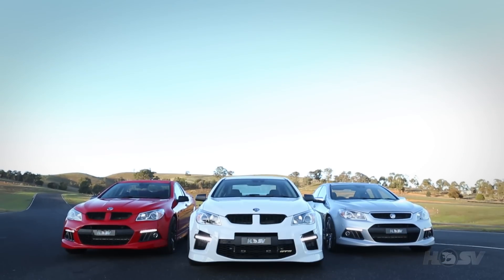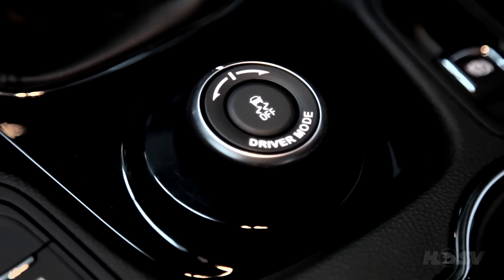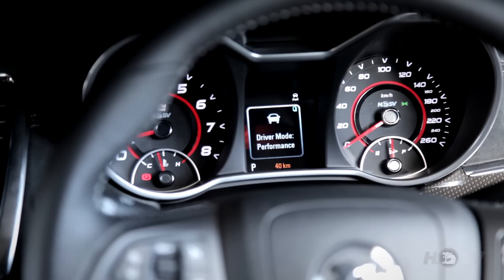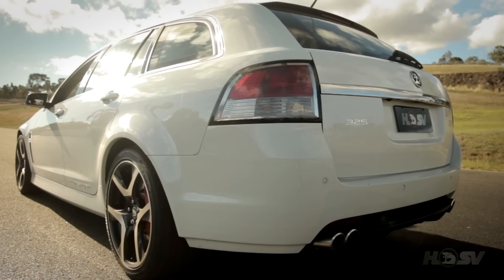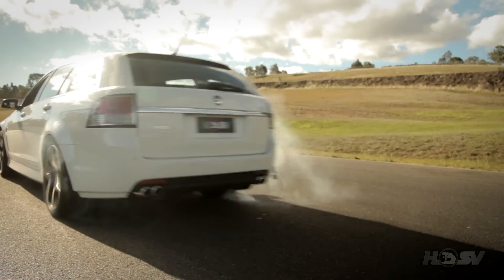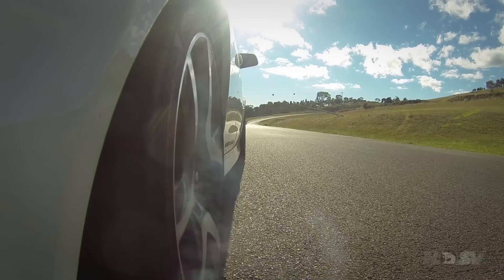HSV GEN-F Launch Control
Our GEN-F manual models feature a technology called Launch Control that manages engine torque and wheel-slip ratios allowing for the perfect launch. Garth Tander describes how it works.